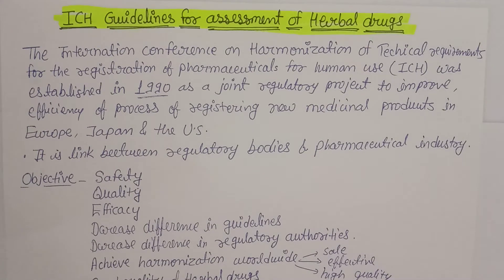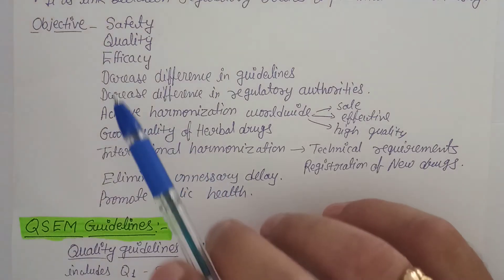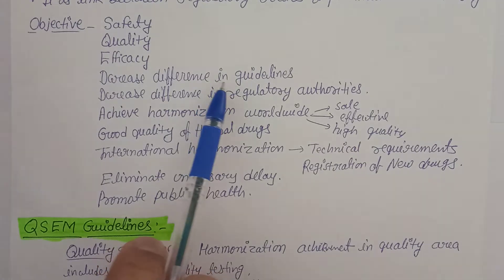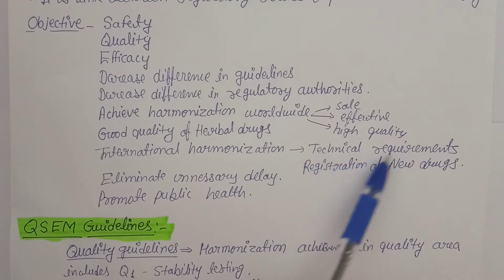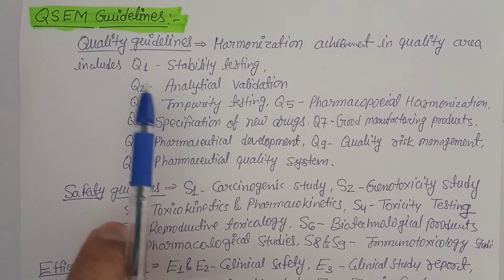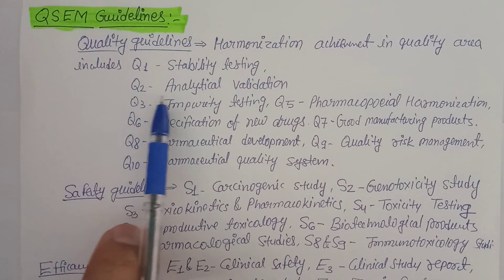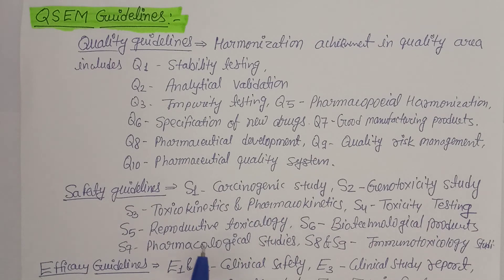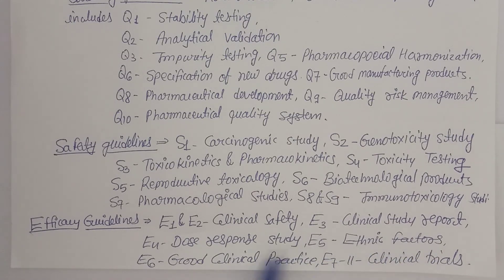ICH guidelines for assessment of Herbal drugs|HDT|Unit 4|B.Pharm 6sem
ICH guidelines for assessment of Herbal drugs: International conference on harmonization is the governing body to assess the herbal drug world wide.

Topic covered
1. ICH guidelines for assessment of Herbal drugs
2. Objective of ICH
3. QSEM guidelines of ICH
4. Quality guidelines
5. Safety guidelines
6. Efficacy guidelines
7. Assessment of Herbal medicine